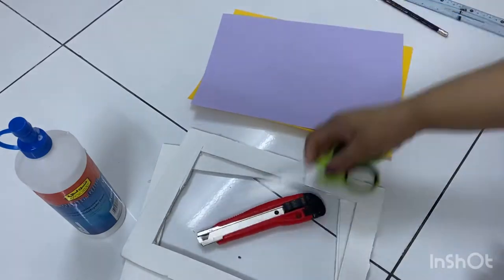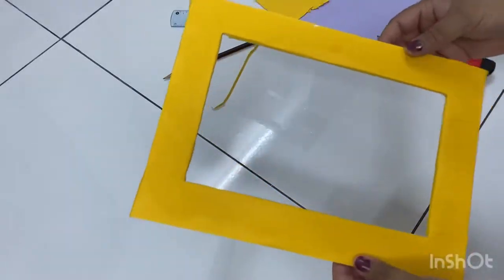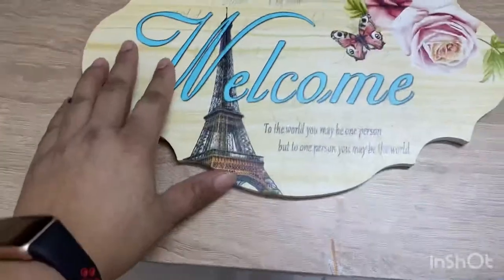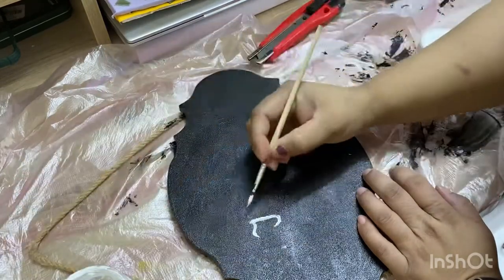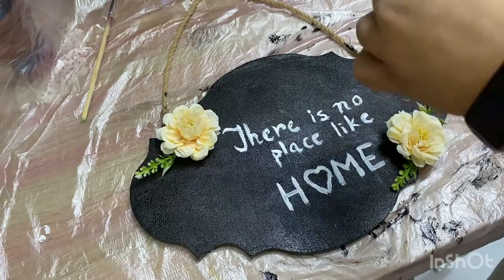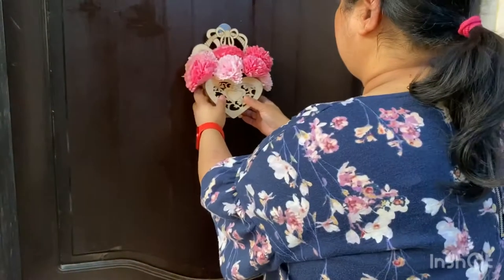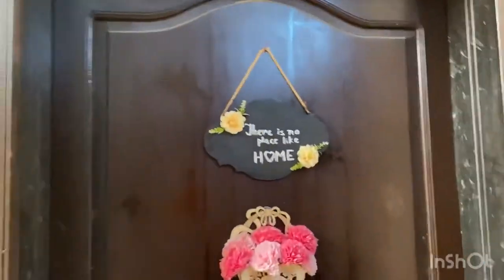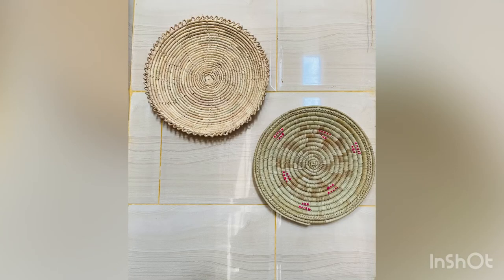Entrance way decor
Musician: LiQWYD